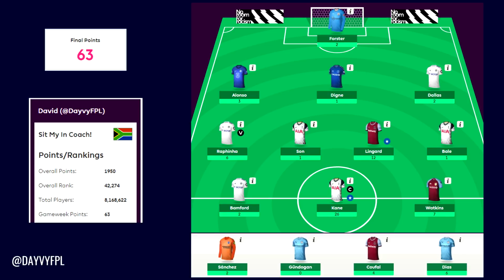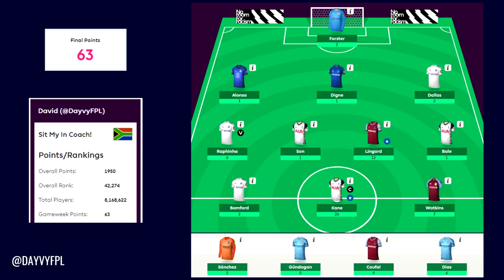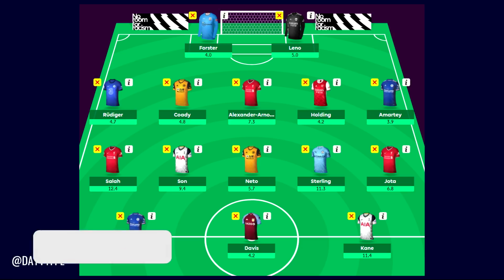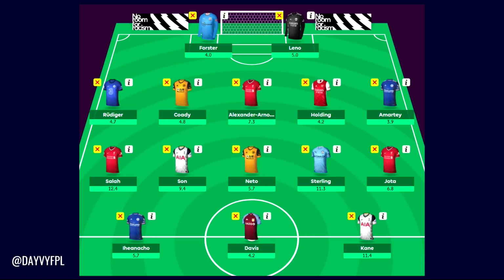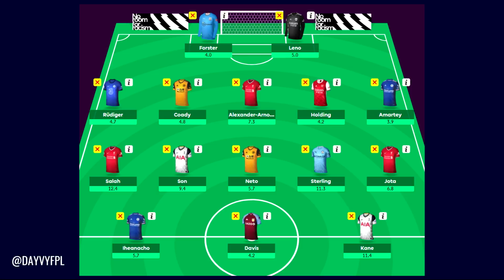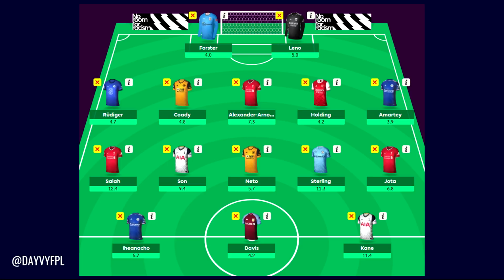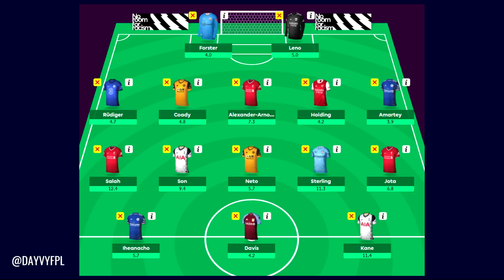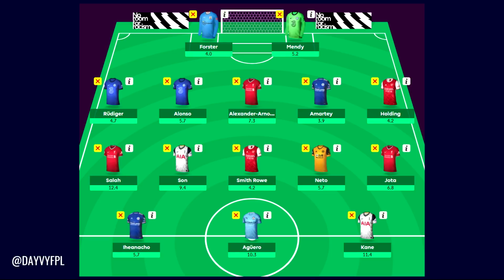WILDCARD Active! Gameweek 31 Team! FPL 2020/2021!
In this video we take a look at the the TEAM SELECTION FOR GAMEWEEK 31!

Timestamps:
0:00 Intro
0:47 GW30 Review
5:43 GW31 Wildcard
6:33 Draft #1
12:27 Draft #2
15:43 Current Team
16:10 Outro